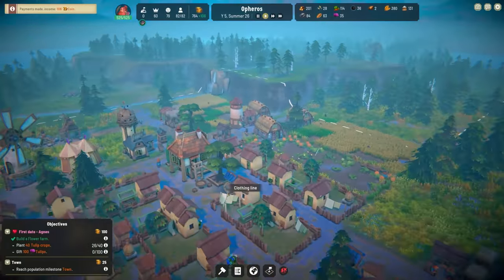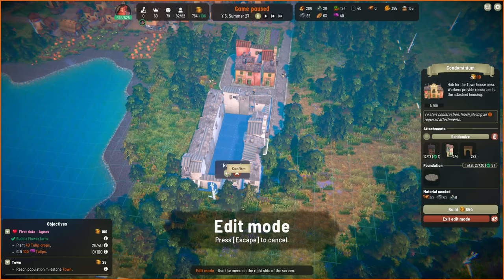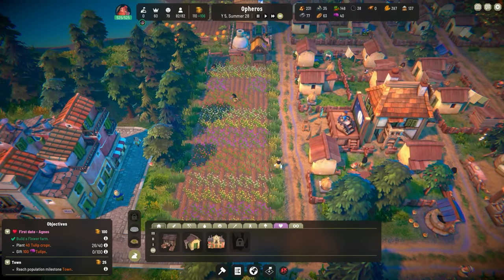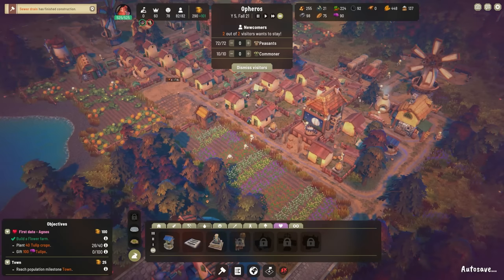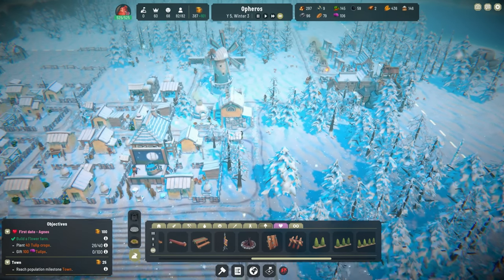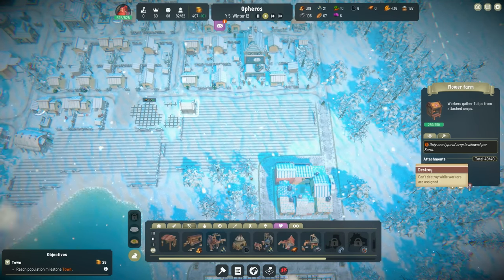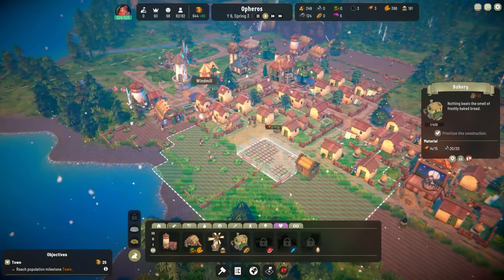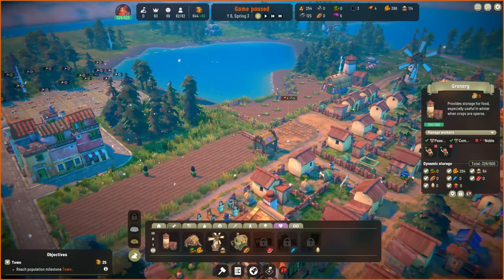A Bug That THREATENS My ENTIRE KINGDOM ! Fabledom [E4]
Once upon a Village.. Set in a wholesome fairytale world, Fabledom is the ideal laid back City builder. Enjoy the growth of your settlement, trade and use diplomacy to ally or challenge your neighbors, and most importantly, find yourself a prince or princess and live happily ever after!